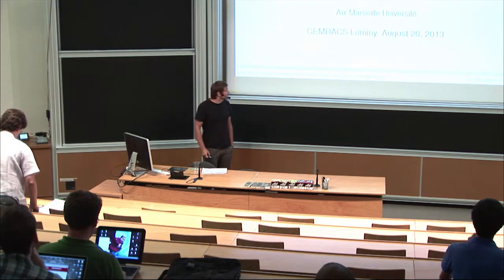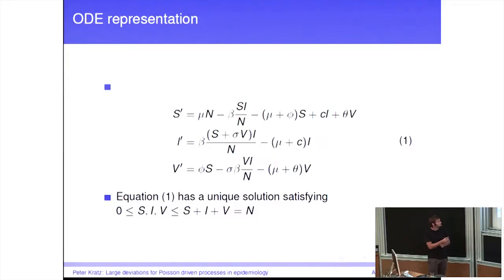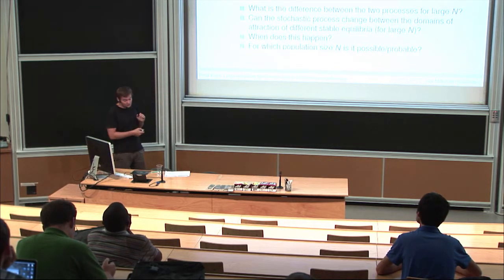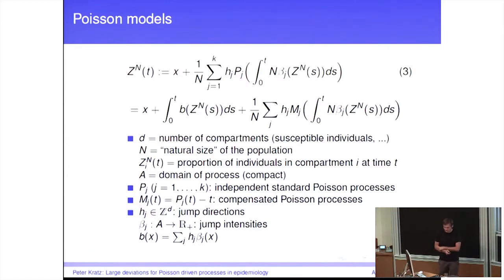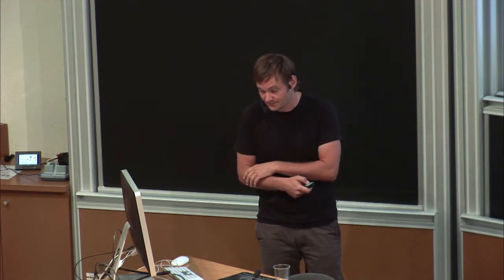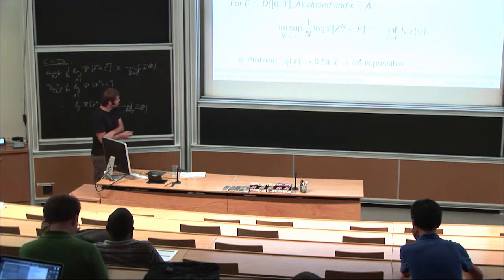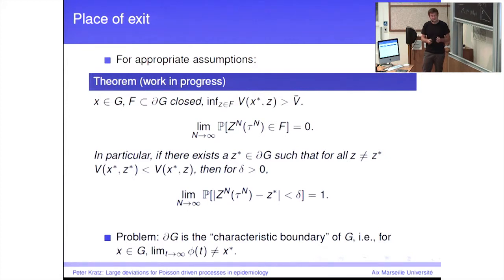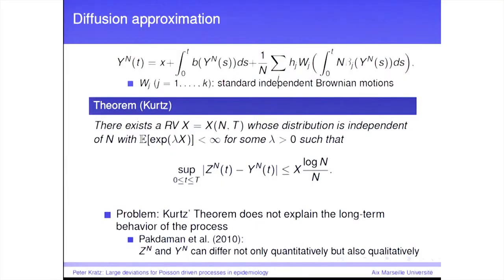Peter Kratz : Large deviations for Poisson driven processes in epidemiology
Recording during the thematic meeting: "CEMRACS : Modelling and simulation of complex systems: stochastic and deterministic approaches" the August 20, 2013 at the Centre International de Rencontres Mathématiques (Marseille, France)